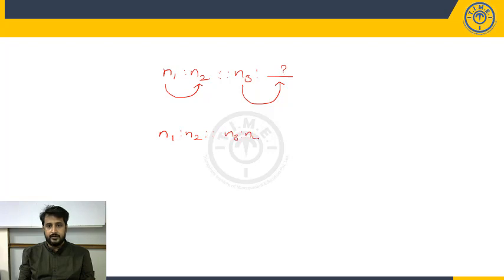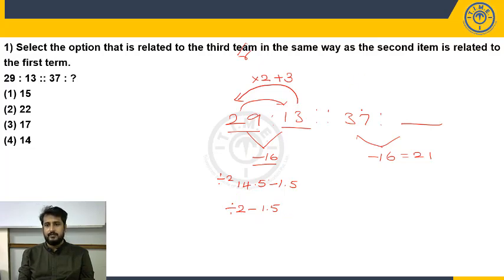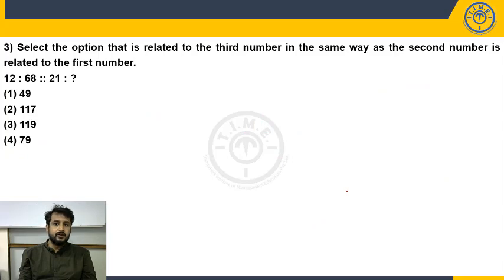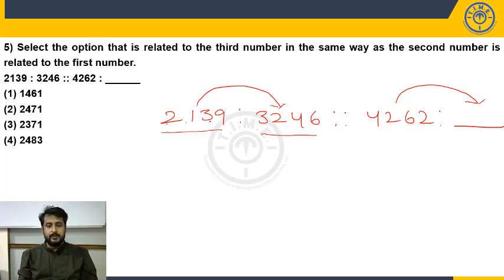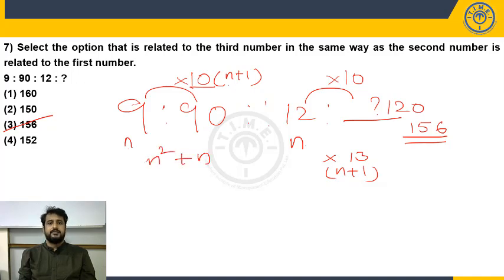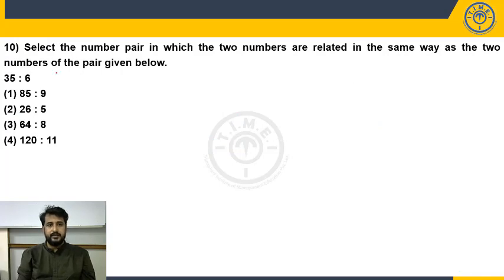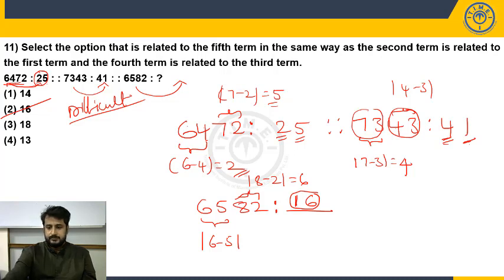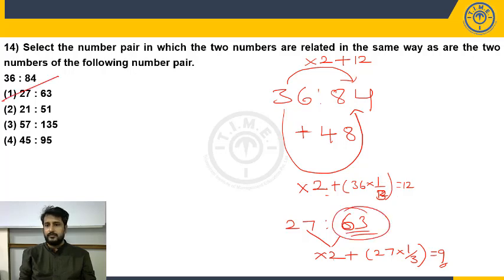Number Analogies l SSC CGLE